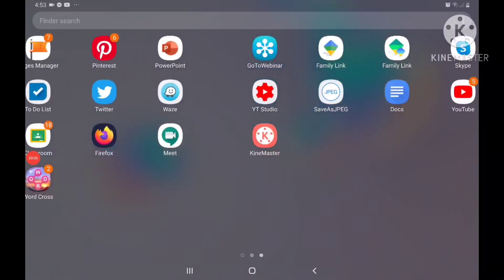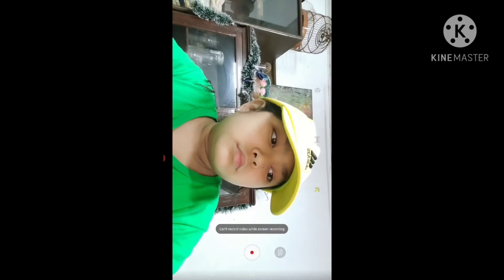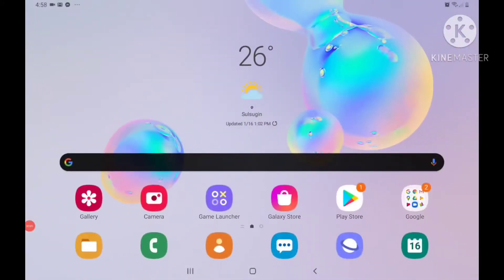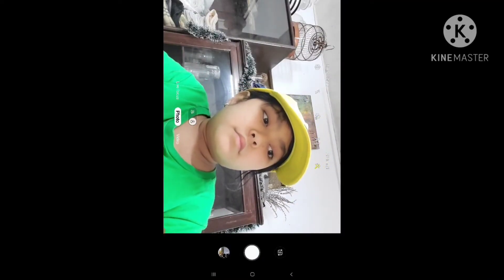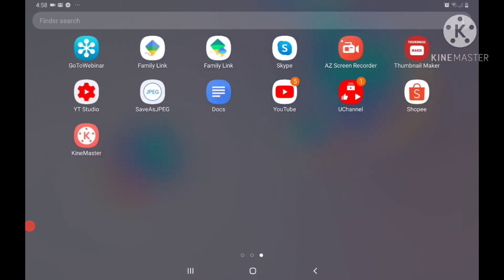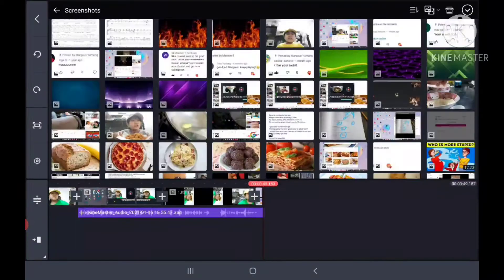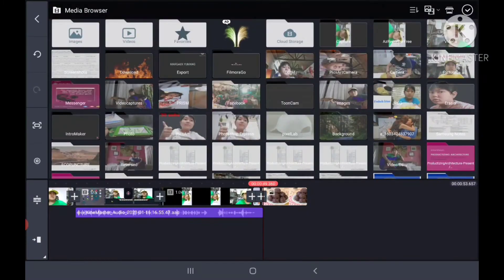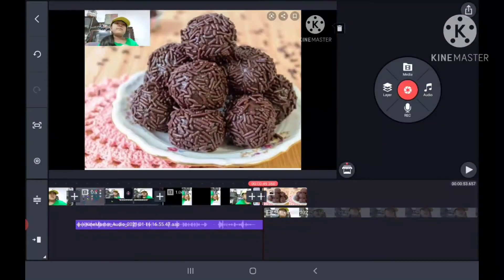How do i record my videos ?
Hey guys subscribe now so i can get 100 subs . so thats how i record my videos If we reach 100 sube i will show you hod do i get subscribers fast
Im sorry i havent uploded a video for a week